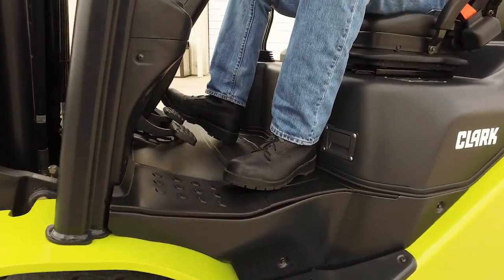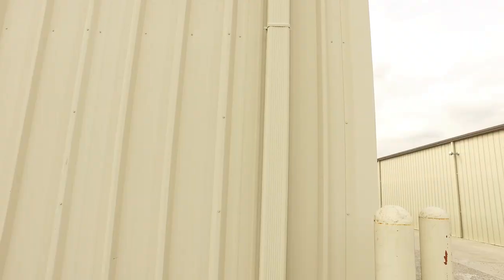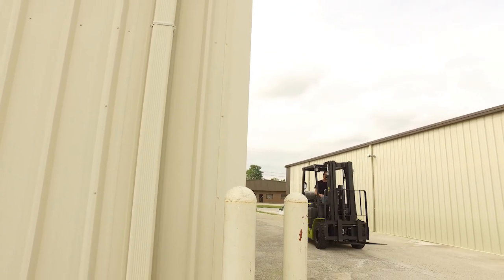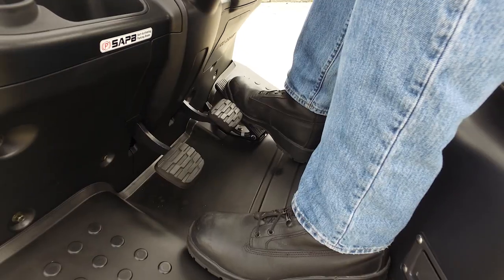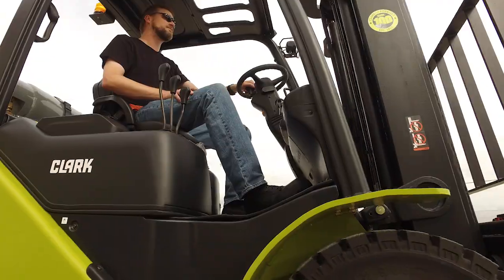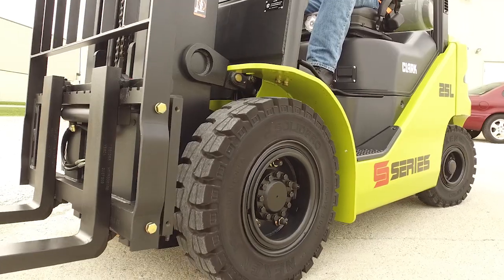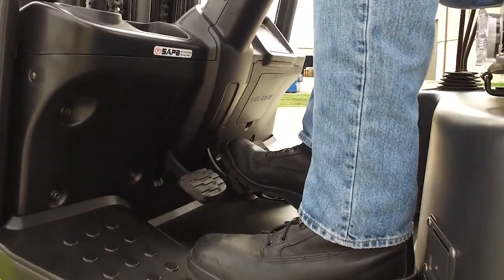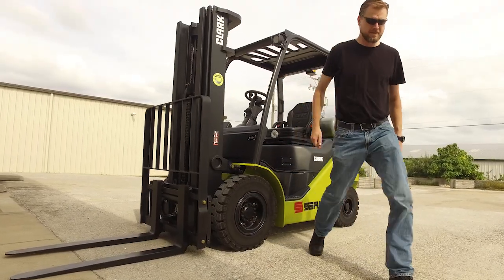CLARK Force-Cooled Wet Disc Brakes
The CLARK S-SERIES lift truck features Force-Cooled Wet Disc Brakes as standard equipment. The S-SERIES lift truck was designed with Force-Cooled Wet Disc Brakes to help the overall strength of the lift truck as well as to lower operator fatigue.